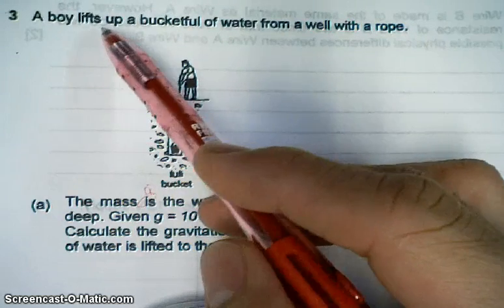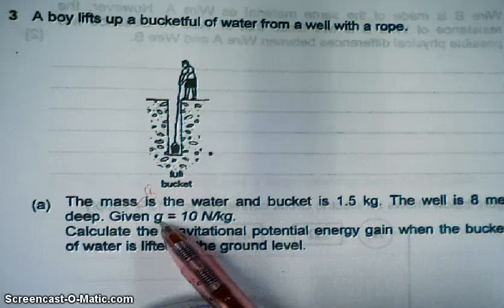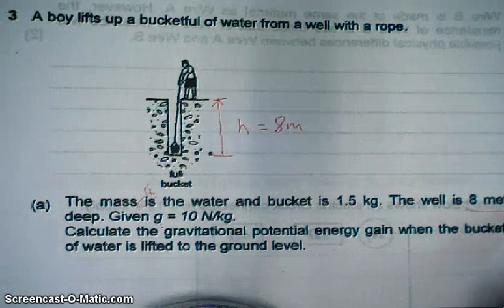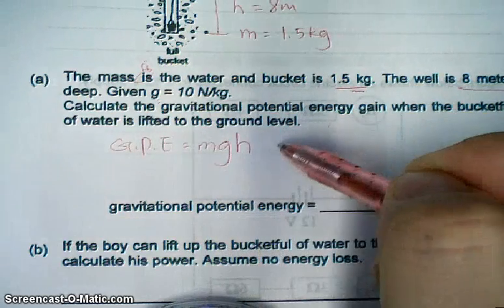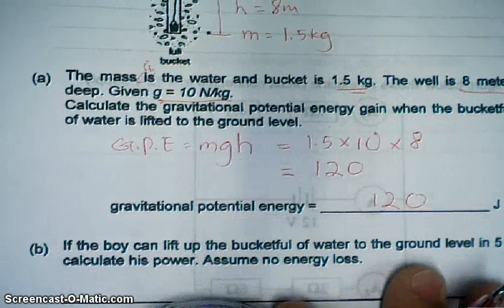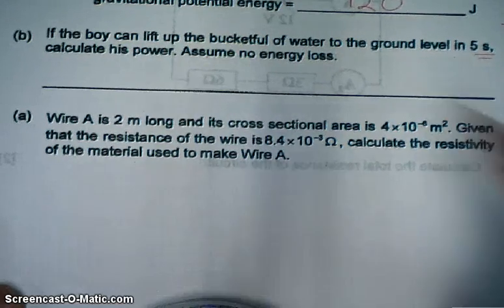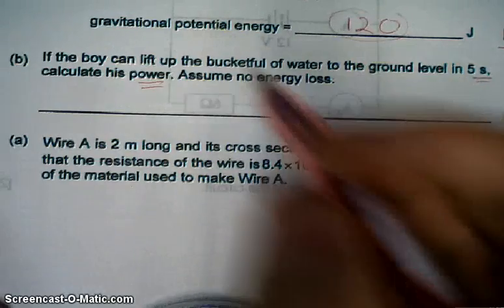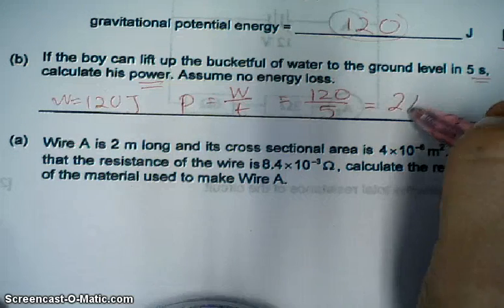4NA Term 1 Test 1 Q3